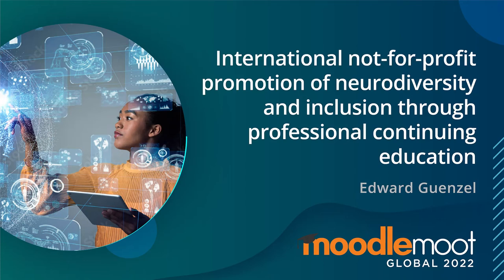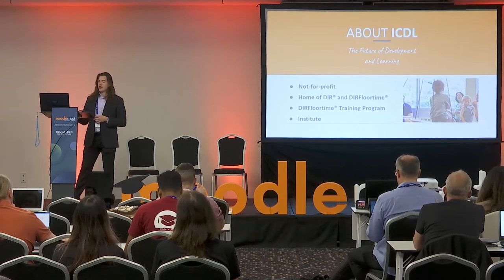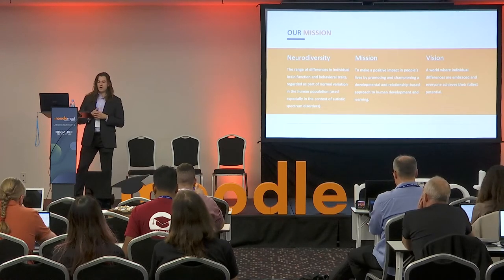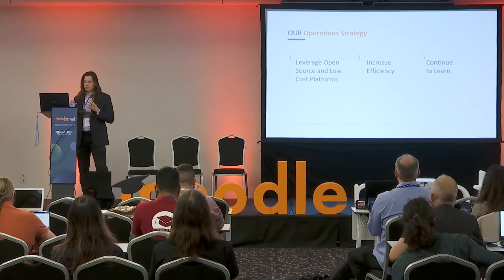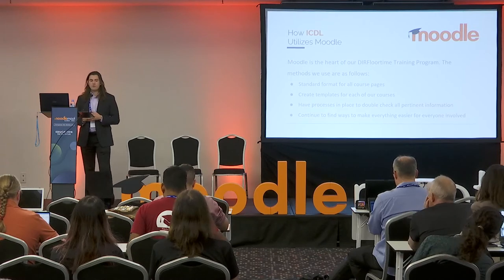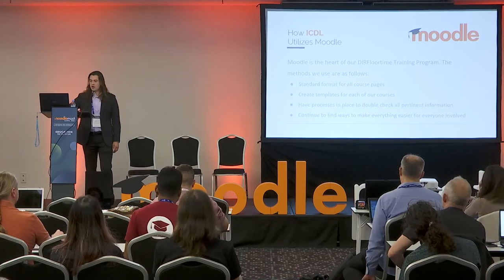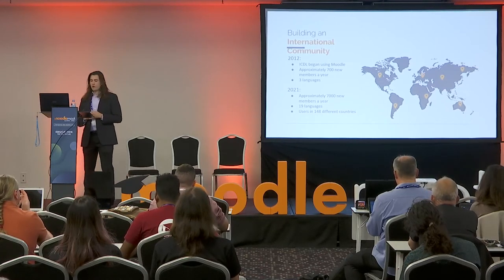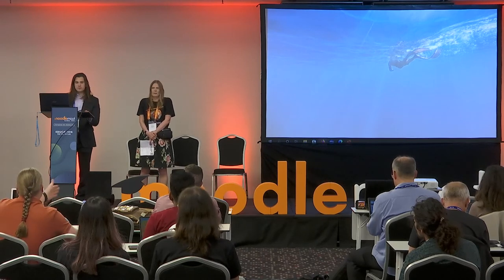International Not-for-profit Promotion of Neurodiversity and Inclusion | MoodleMoot Global 2022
International Not-for-profit Promotion of Neurodiversity and Inclusion through Professional Continuing Education.
Edward Guenzel
MoodleMoot Global 2022
27-29 September | Barcelona, Spain